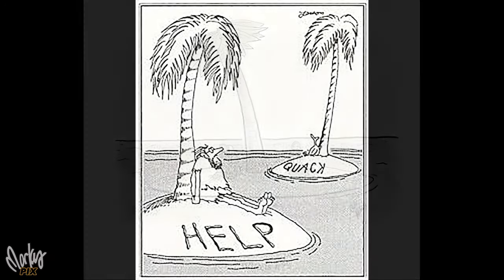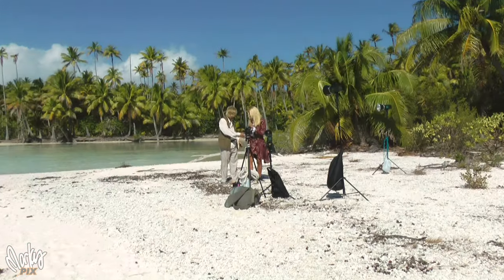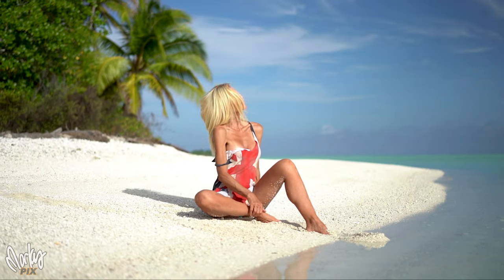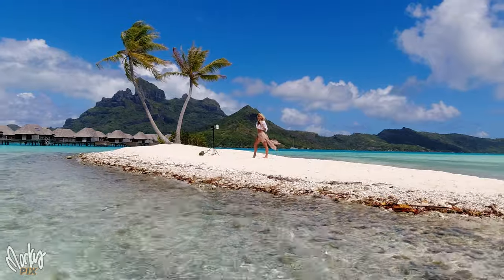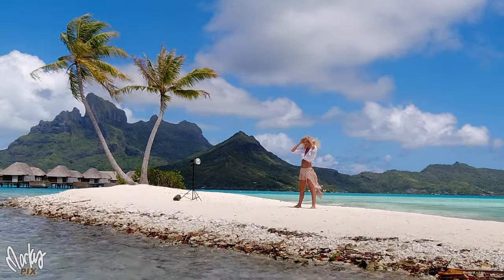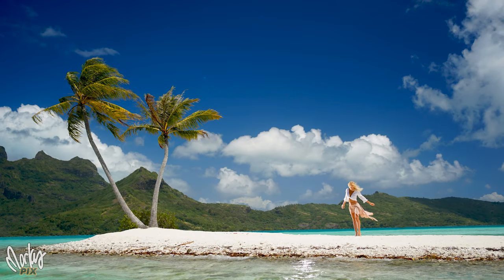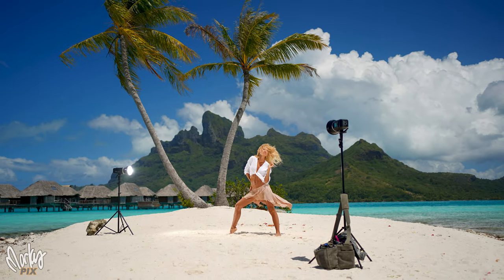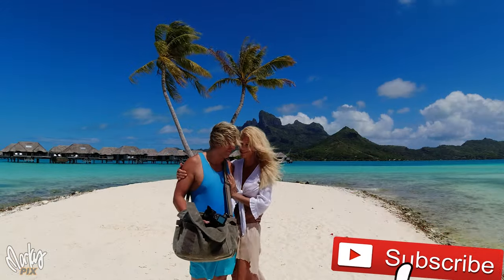Stranded on a deserted tropical island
There is a reason the guy on a tiny deserted island resonates with everyone. Clean ocean air, sand, palm trees, coconuts, seagulls, and the calming soothing sound of the waves lapping on the shore. No more stress of the modern world. You are forced to relax and do nothing. This is what many people in this crazy world need. Ever since childhood, the white sandy beaches with coconut palms have been calling to me. I always had that vision of the guy on the island. Finally, I had the chance to experience it photographically. The Four Seasons Bora Bora resort has the perfect little island, so here is my journey to capture the fantasy. May you capture yours also.